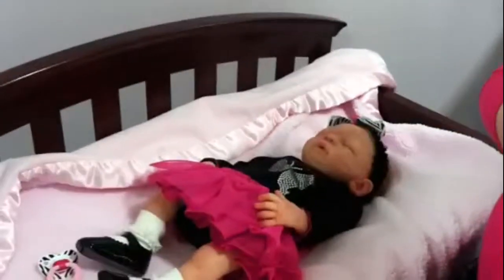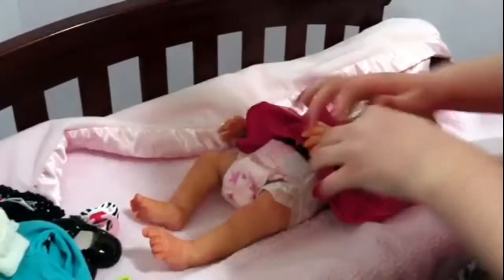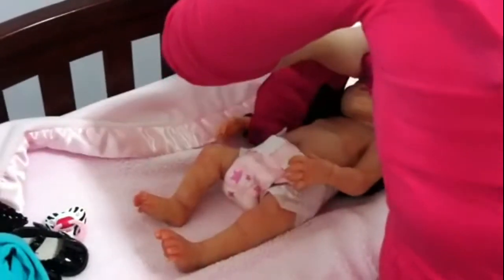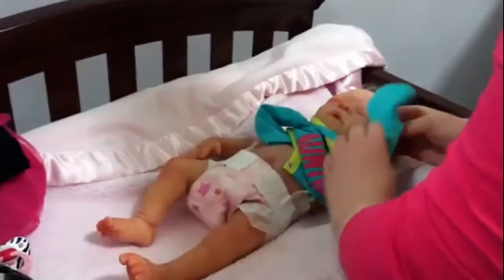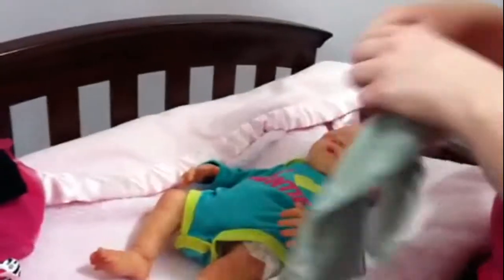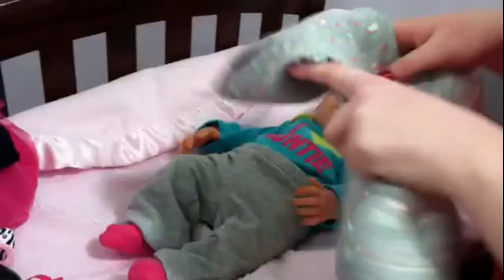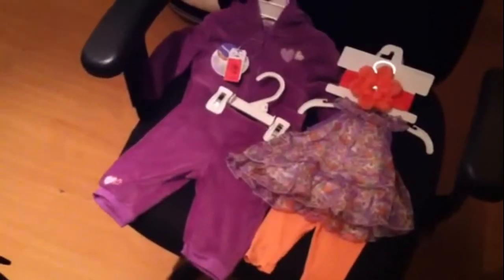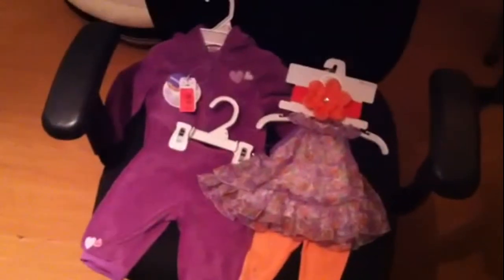Meet up at Babies R US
Meet up w carlyandkayla2011